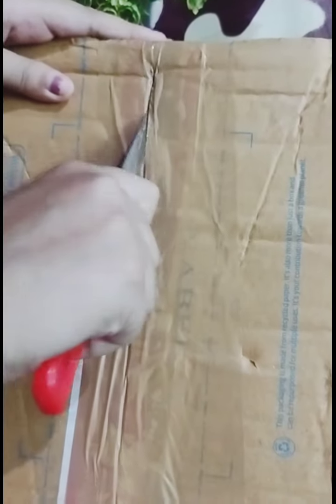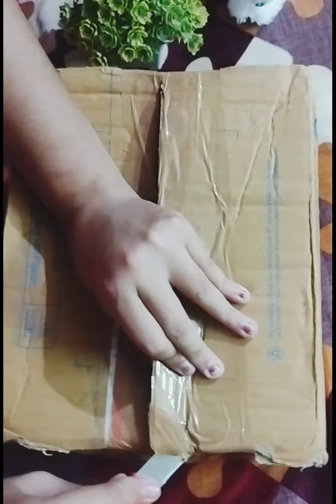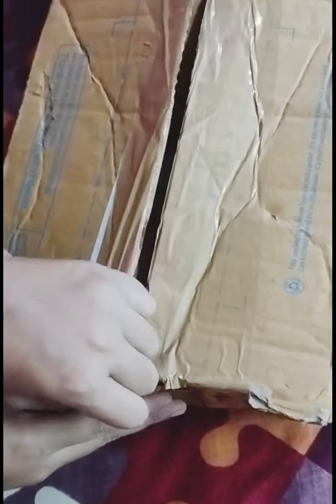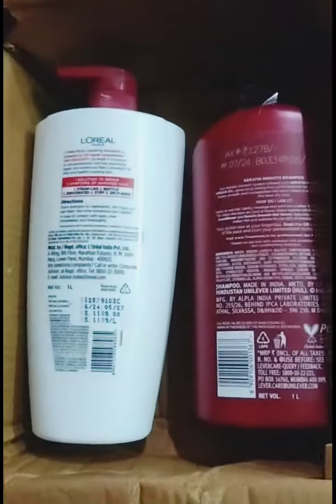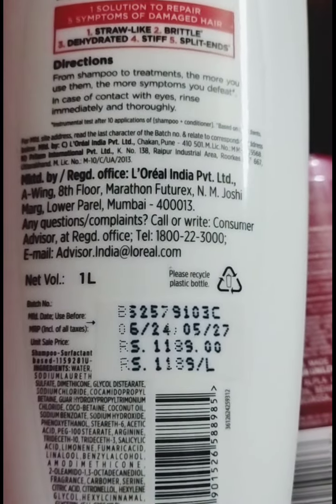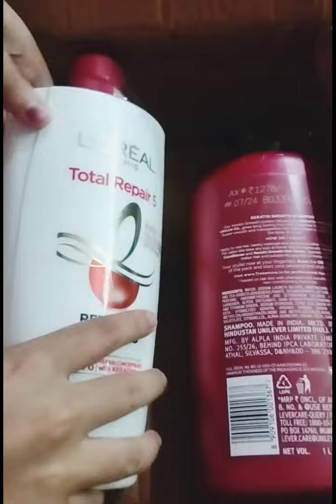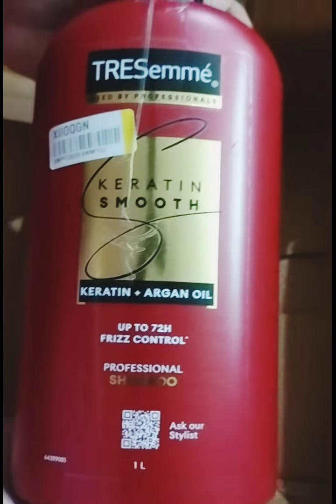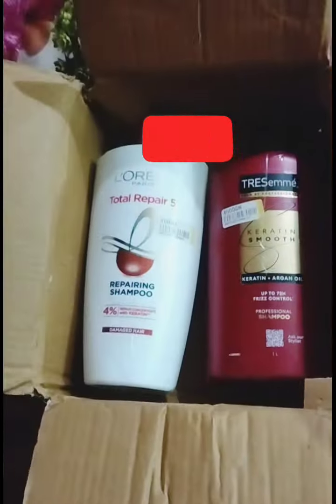unboxing loreal total repair 5 and tressemeshampoo from flipkart😍flipkart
Take a look at this L'Oréal Paris Total Repair 5 Shampoo|For Damaged Hair with Pro-Keratin & Ceramide on Flipkart
a look at this TRESemme Keratin Smooth Shampoo for Frizz Control on Flipkart